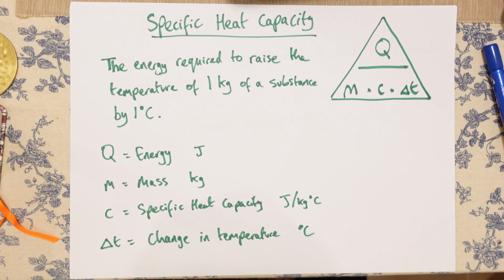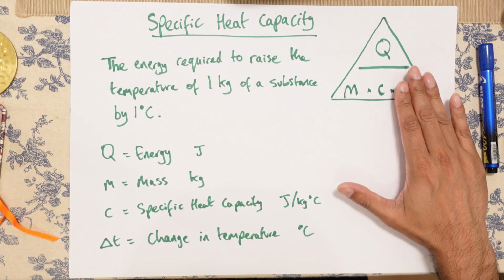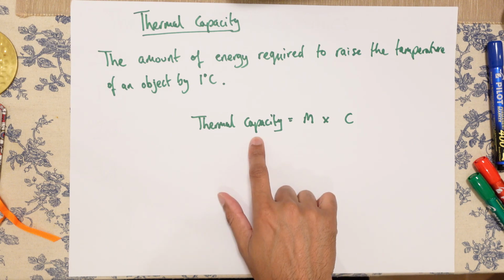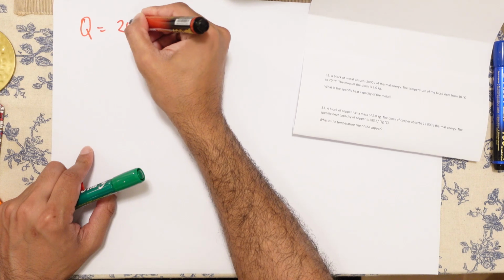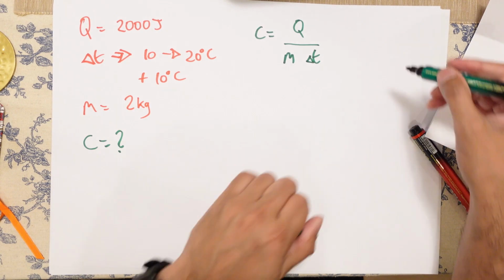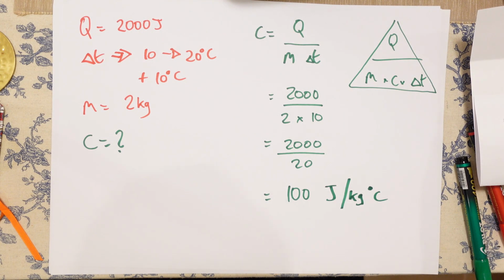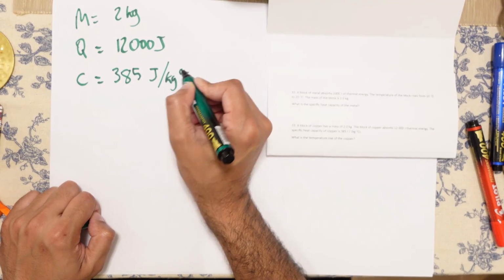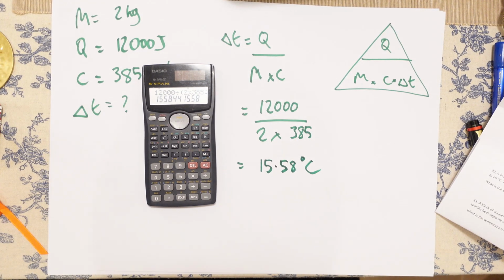Specific Heat Capacity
Part 1 - Calculations